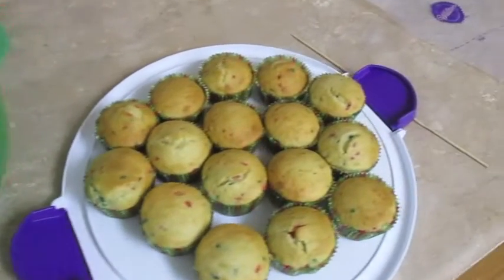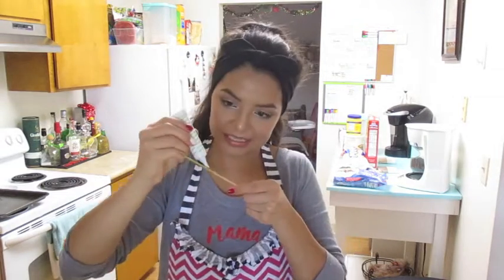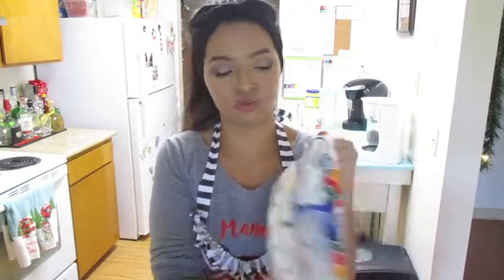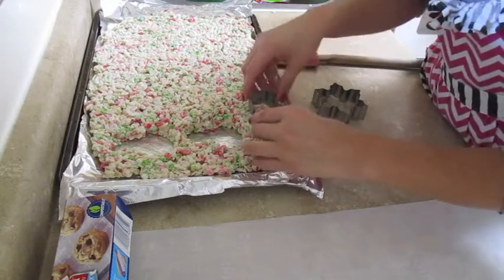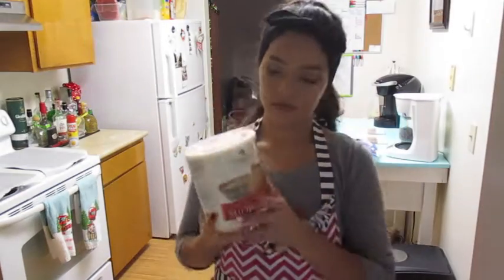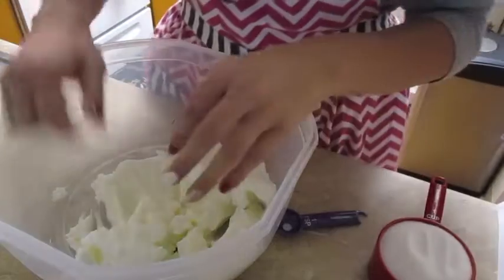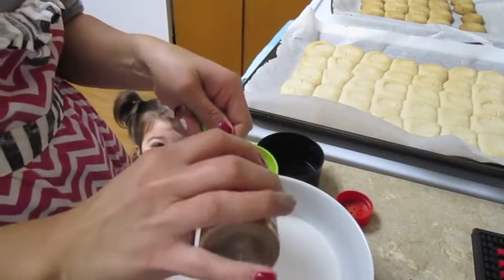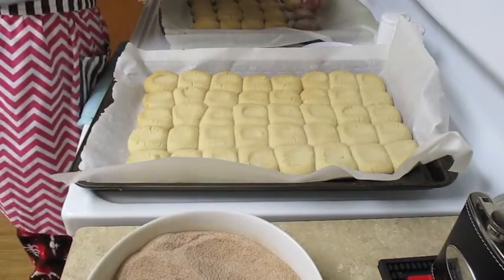Easy Christmas Treats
This week we are trying out some easy holiday treats! Come join me in my kitchen to see how "easy" they really are! Also, watch me take a shot at baking my FAVORITE holiday cookie!
HOPE YOU ENJOY! and MERRY CHRISTMAS!

Hello hello and welcome to Amber's Aspect!  My name is Amber Nicole, and I'm a mommy, dog mom, and Army wife!
I love everything to do with makeup, shopping, socializing, and anything to do with fixing up the home, which is what most of my videos will be based on!